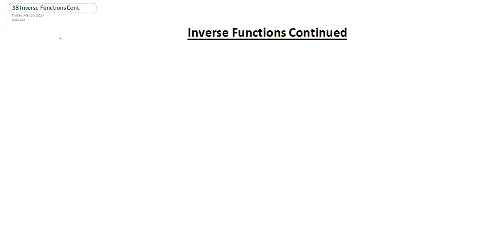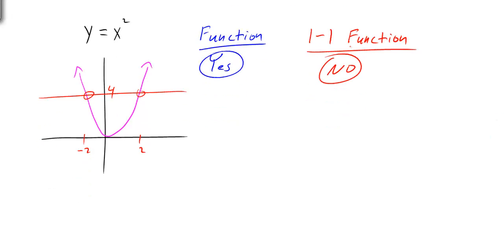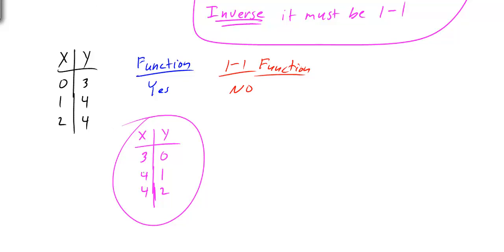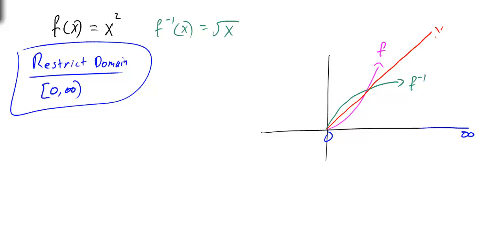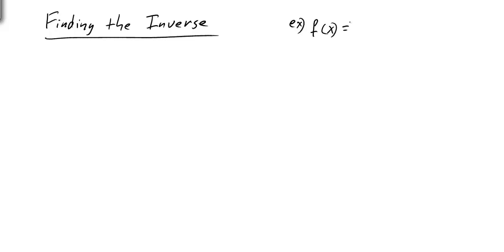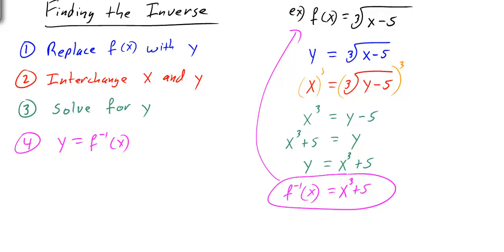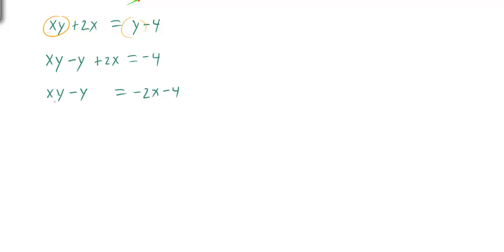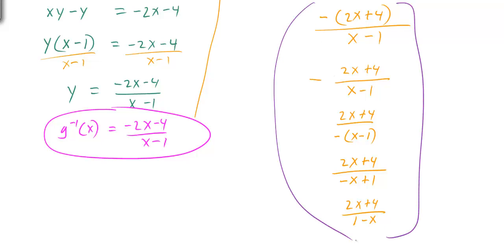Inverse Functions Continued